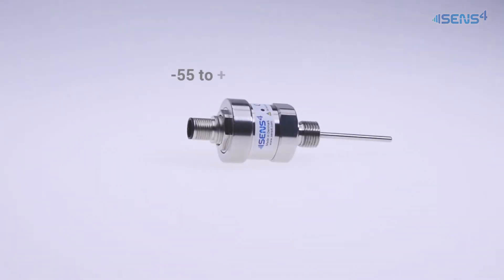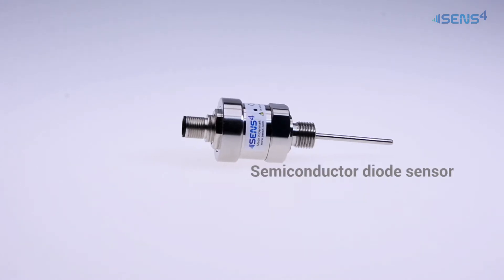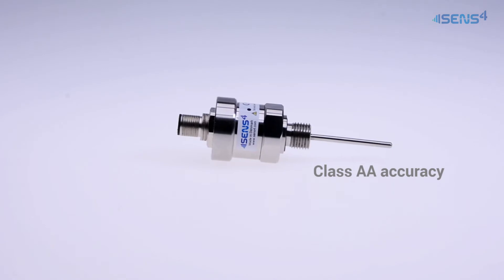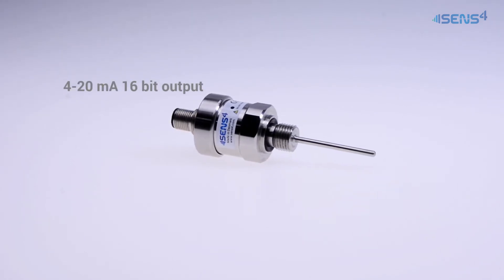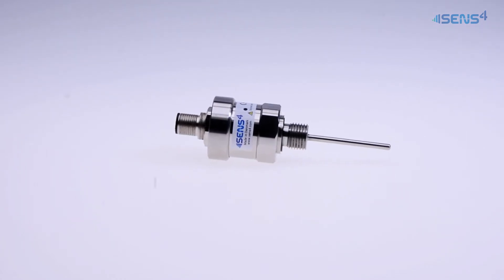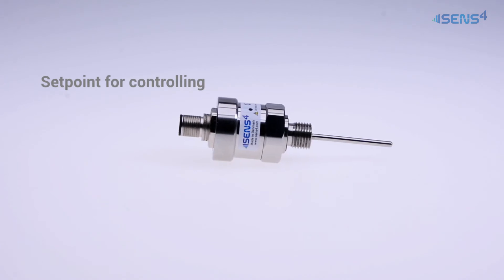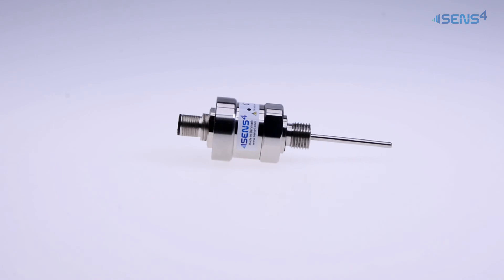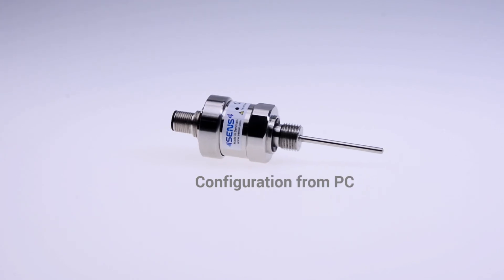TDM -1 Temperature transmitter unveiled - Sens4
Sens4 unveils the TDM-1 temperature transmitter. Traditional temperature transmitters are based resistive element made by platinum, nickel or copper. The TMP-1 is based on a unique dual semiconductor diode sensor probe covering the measurement range from -55 to + 150 degrees Celsius. The dual sensor design offers increased accuracy, fast response time and measurement redundancy.